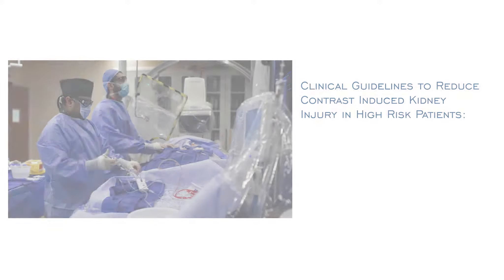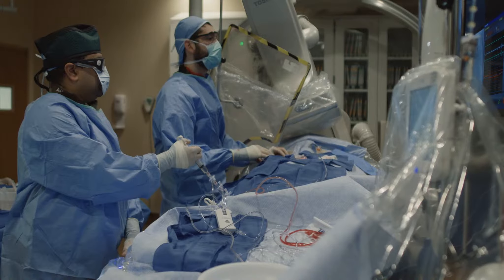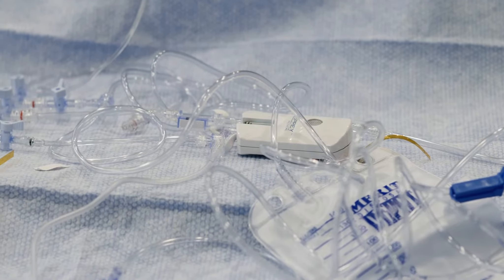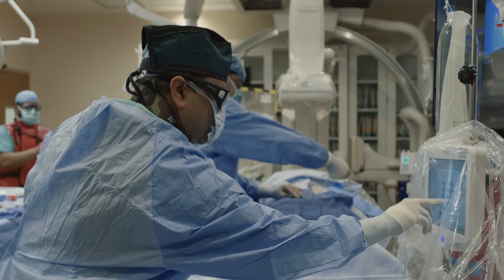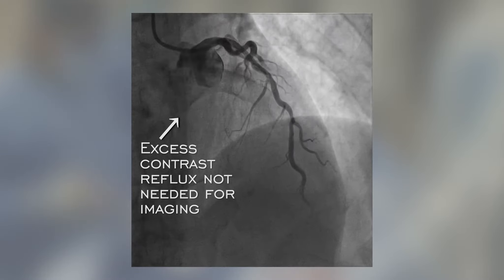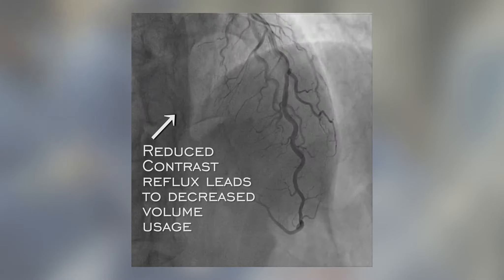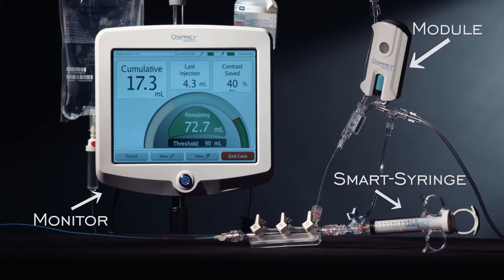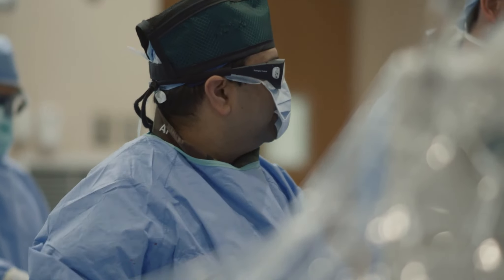How the DyeVert System works to reduce contrast delivered to patients